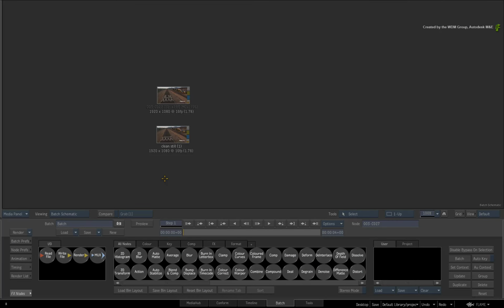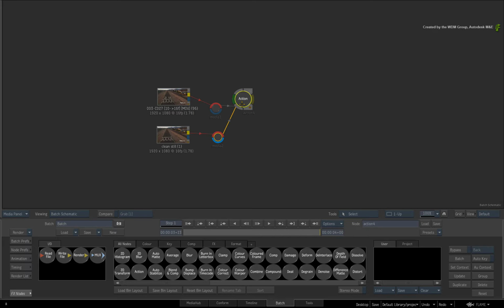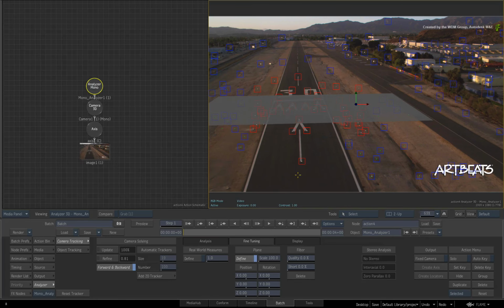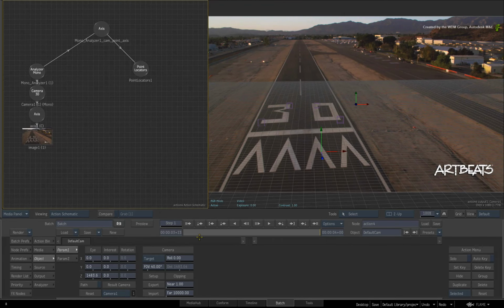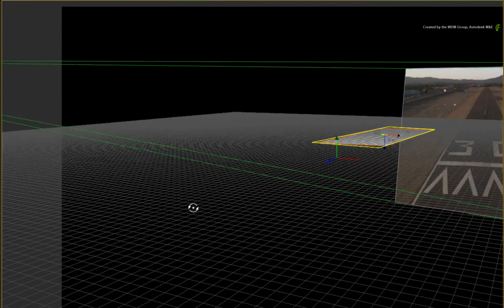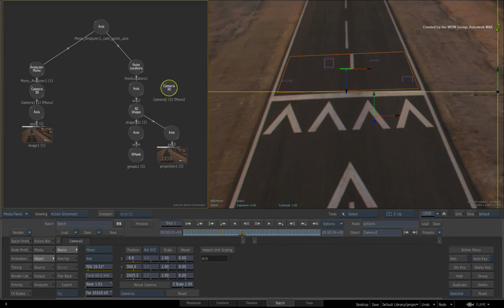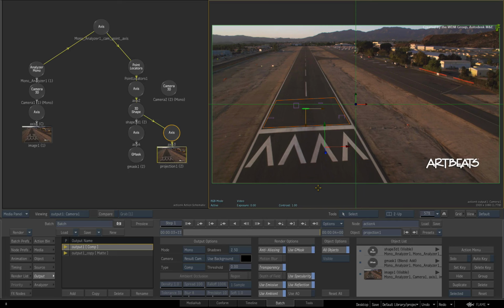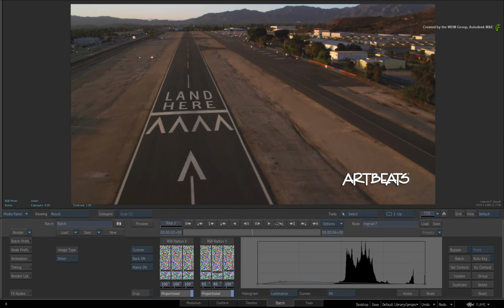Clean Up or Adding Elements with Projections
Level: Intermediate

In this video, we focus on using projections to perform image clean-up.   The same technique could be used to add extra elements into the scene as well as potential set extensions.

This includes 3D tracking, projections and a bit of regraining.